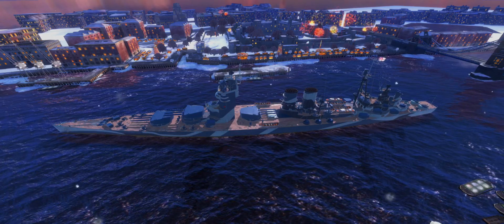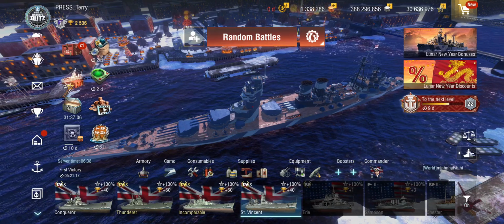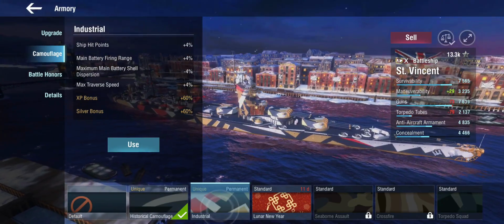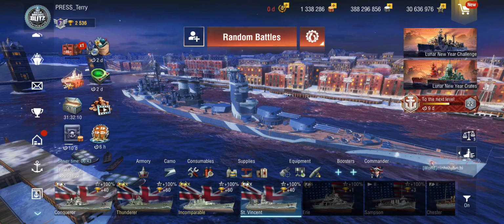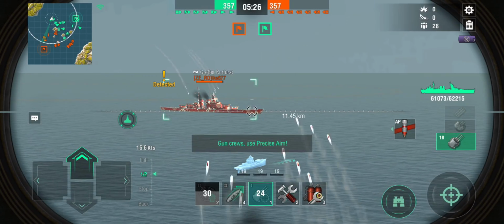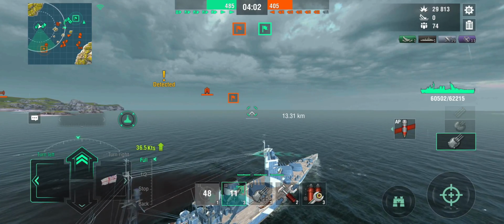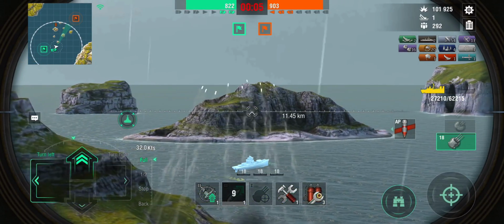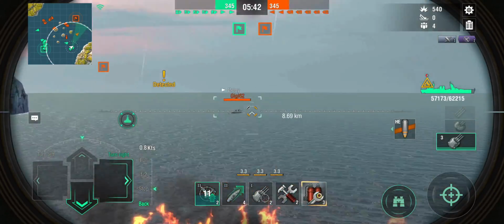St. Vincent Maxed - World of Warships Blitz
When I reviewed St. Vincent last time, the turret bug was sort of spoiling the fun. But now that that's been fixed, it's time to check in again, and see if the end of this British battlecruiser line is worth the grind, and maybe a consolation for the distinctly average battleships.

00:00 Intro
01:23 Stats
05:04 Build
08:22 Battle 1
16:28 Battle 2
23:50 Conclusion